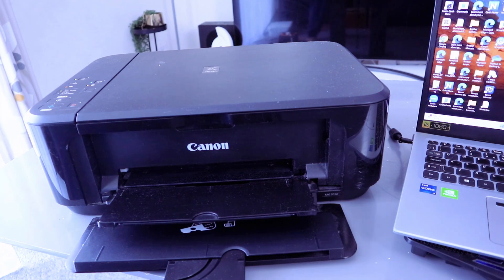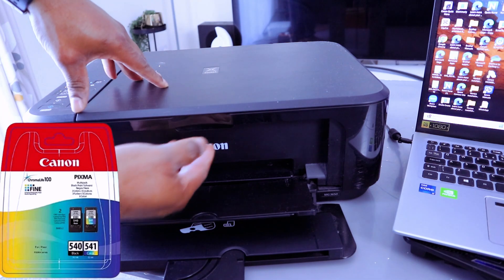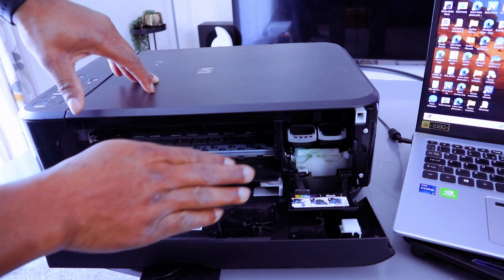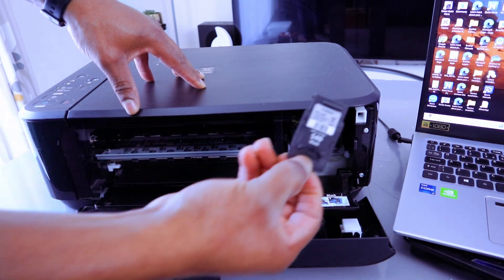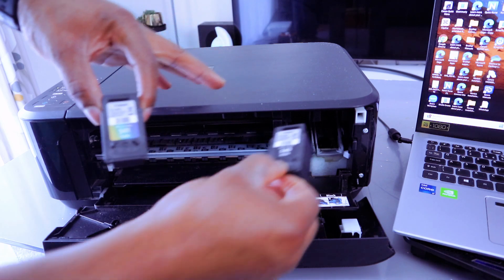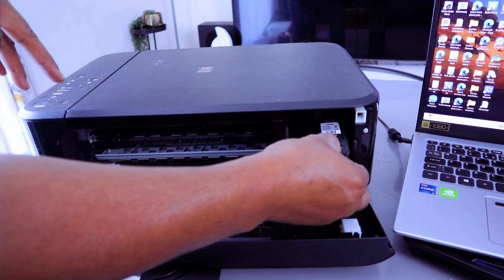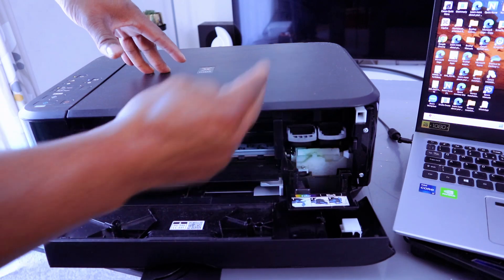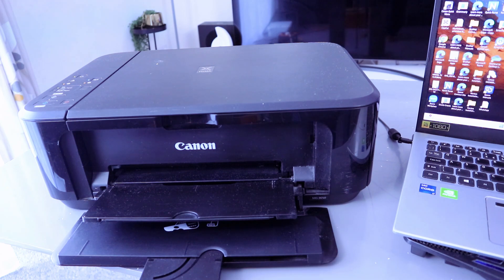Canon Pixma MG3650, 3620, 3600 Changing Ink Cartridges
This video is Canon Pixma MG3650, 3620, 3600 Changing Ink Cartridges
On Amazon Ink Cartridges
Canon mg3650 (Amazon)